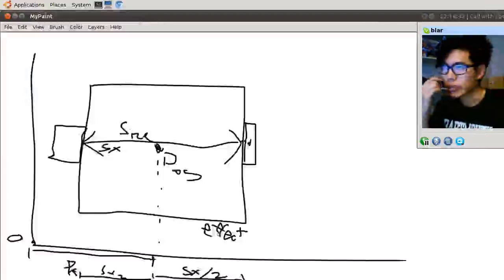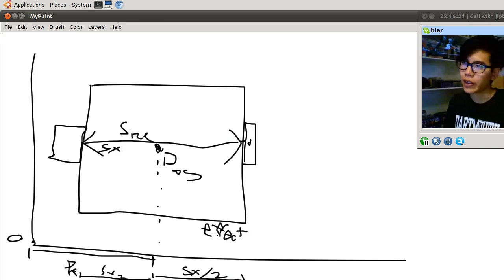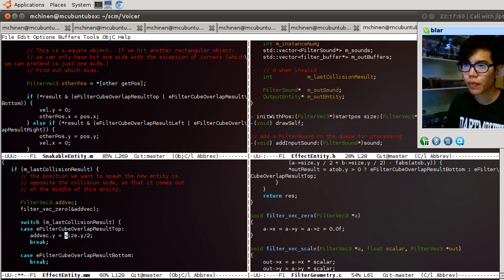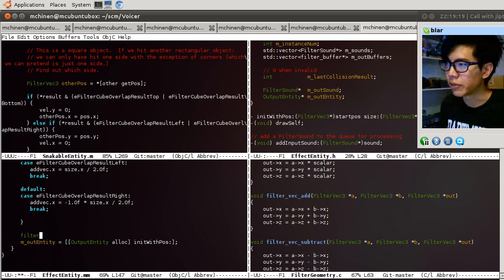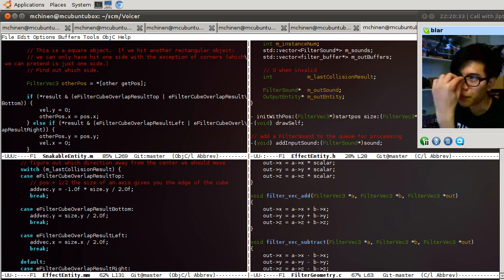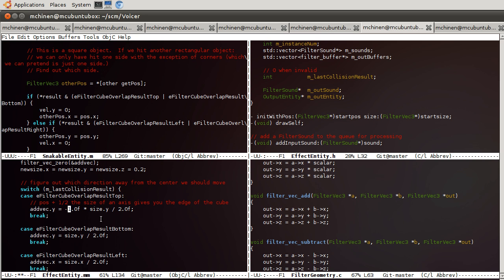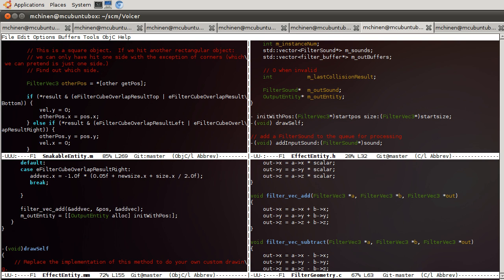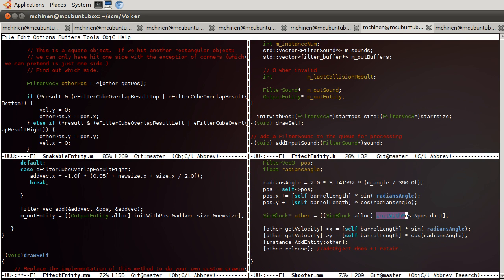006_07 iOS/iPhone Audio Programming Stream of Consciousness